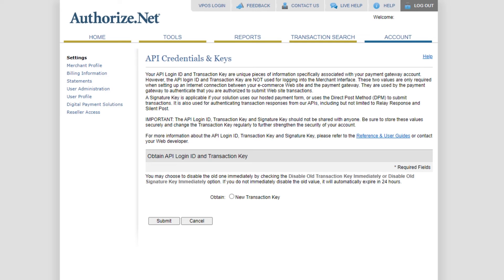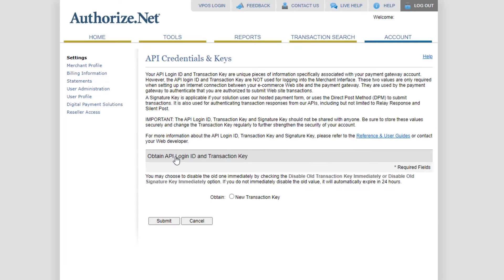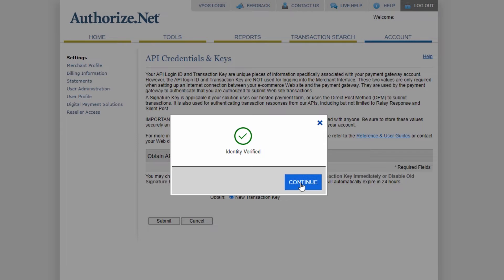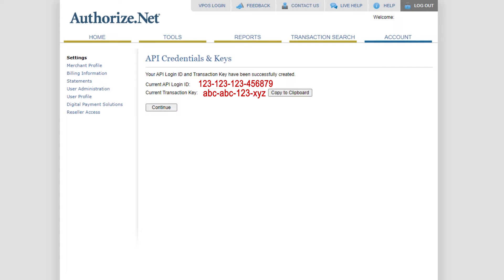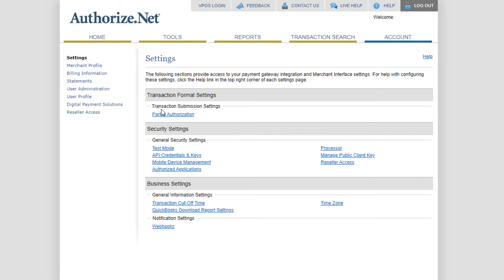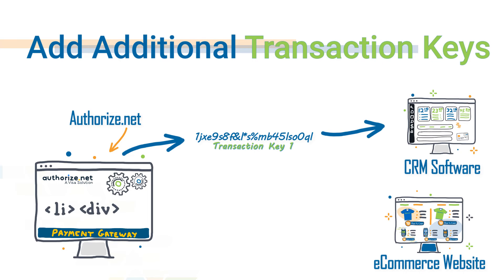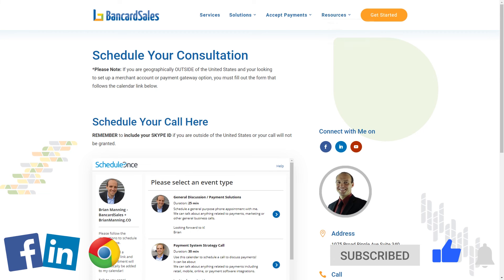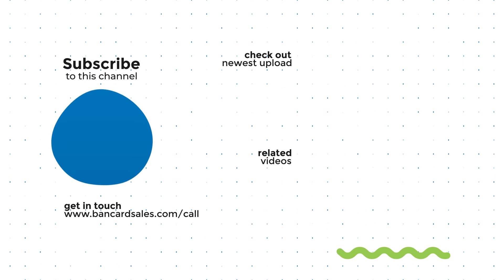Authorize.net - API Login ID & Transaction Key - Find integration credentials Auth.net Step by Step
If you’re looking for the Authorize.net Transaction Key and Login ID, this video will show you step-by-step how to do it.
You can add more than one transaction key with Authorize.net.

📞 Schedule a payment consultation here📞

In order to connect Authorize.net to software and various point of sale equipment, you need to get the Login ID and Transaction key.
Heres how you do that.
OK once you've activated your authorize.net account log in to generate

Come over to the account tab then to the API credentials and keys link
and click and once you're on this screen here you'll simply click on the new transaction key radio button and click submit

That will generate a “verify your identity” pin which goes to the email on file (as shown here) here and just click on request pin

That's gonna send a pin number to your email which you're gonna grab and then plug into this box, to verify your identity.

After you've entered the pin number just click on the “verify pin” button, and the “continue” button…

And that’s it. The next screen is the information you're looking for!
The your API log in ID and your current transaction key   gd

So you have an option to copy to the clipboard or otherwise send it to your programmer or web developer to complete the integration.

Keep in mind this is secret information so it's labeled appropriately this is not information that you just want to email through normal text so I recommend putting it in a text file or a word document or something that you know is not just plain text email in order to keep the keys you just generated secure.

You can even take a screenshot of it and send it over to your programmer.

So that’s it. It’s pretty simple and straightforward.

One final note, is that you CAN add additional Transaction Keys on your single authorize.net account. So if, for example, you have a CRM that you’re using to collect payments and you sell through your website and each of those softwares require a payment gateway integration, you can set up separate keys so if you ever needed to disconnect one, but not the other, you could do so by just deleting the 1 key inside of your authorize.net account.